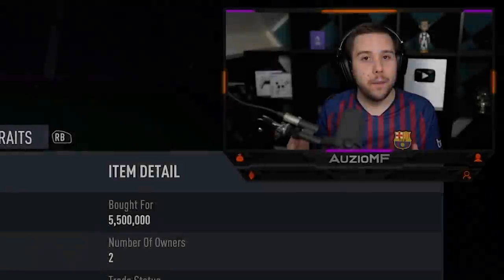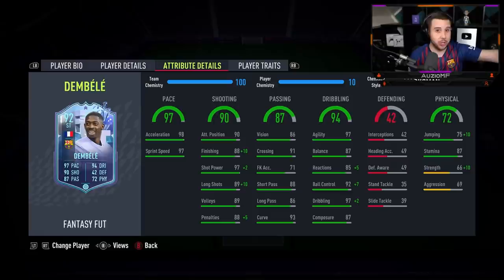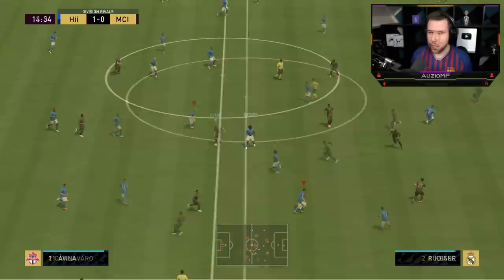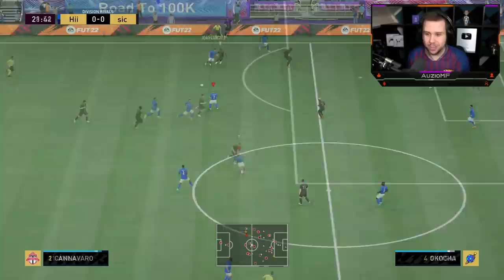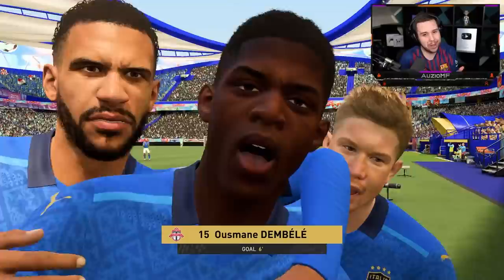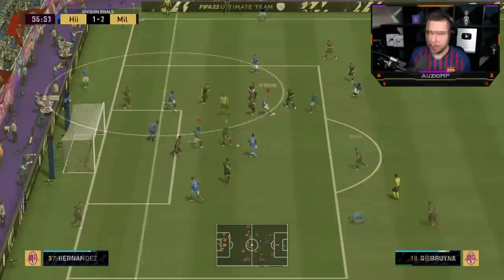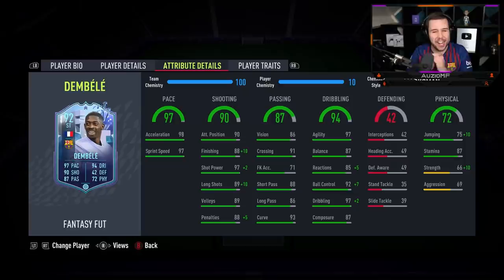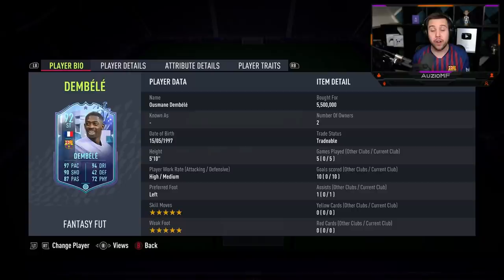I'VE GOT NOTHING LEFT... 💀 92 FUT FANTASY DEMBELE PLAYER REVIEW! - FIFA 22 Ultimate Team